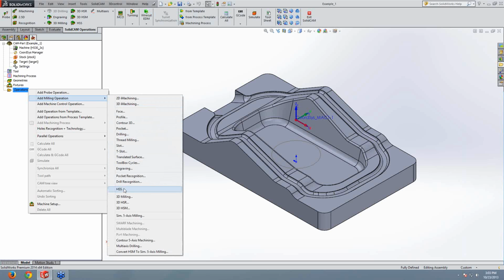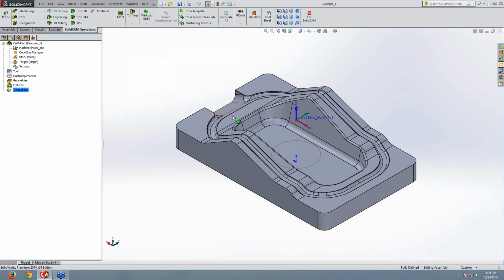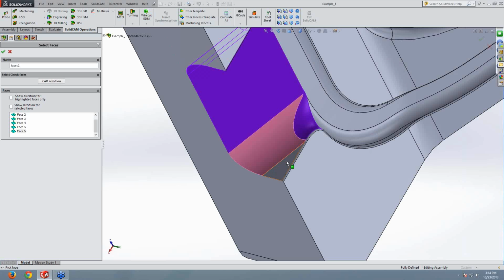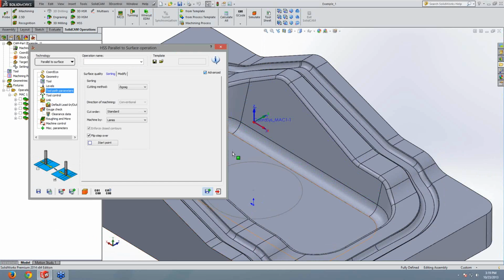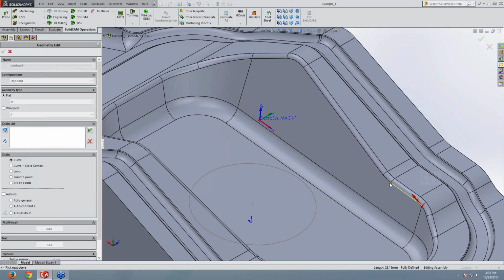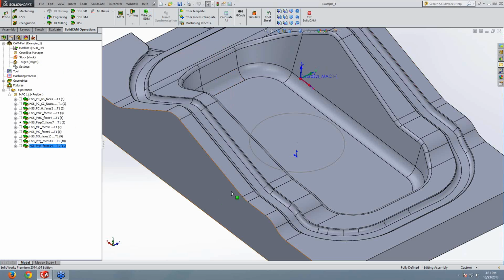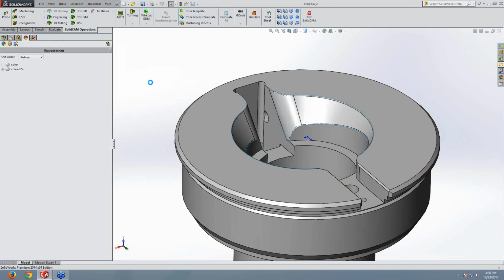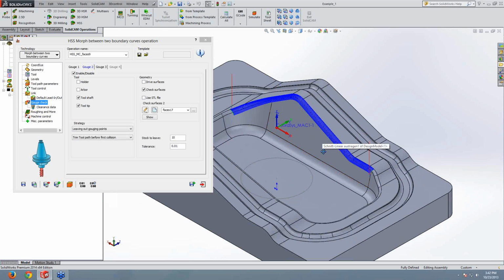SolidCAM University: HSS - An Important Module for Every Machine Shop